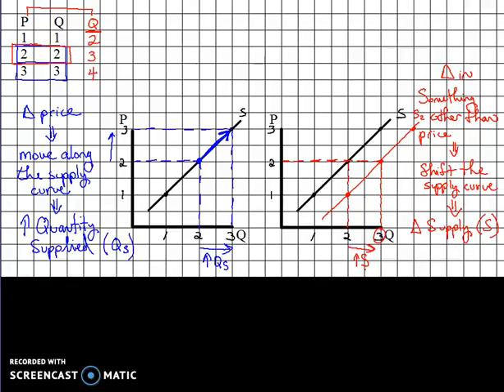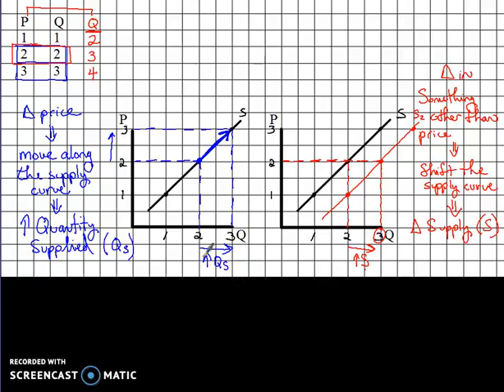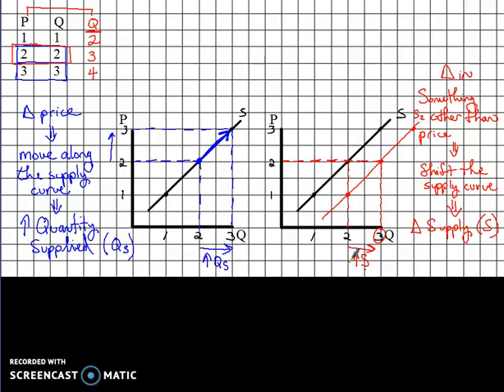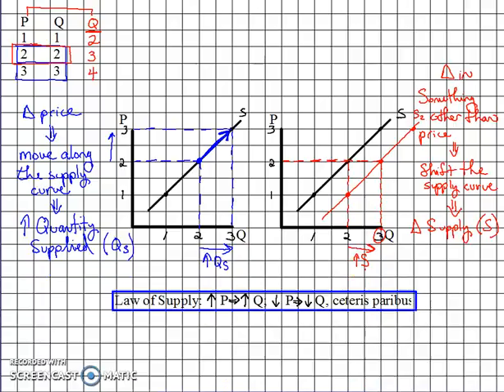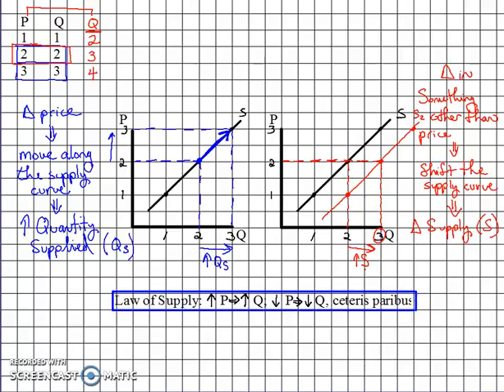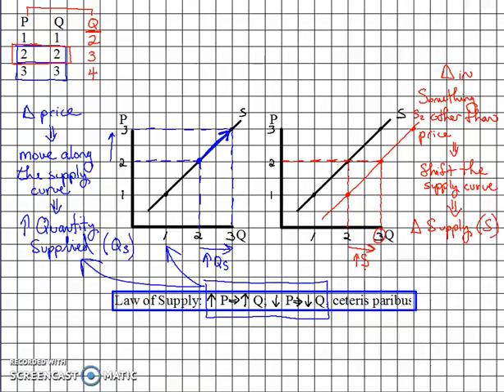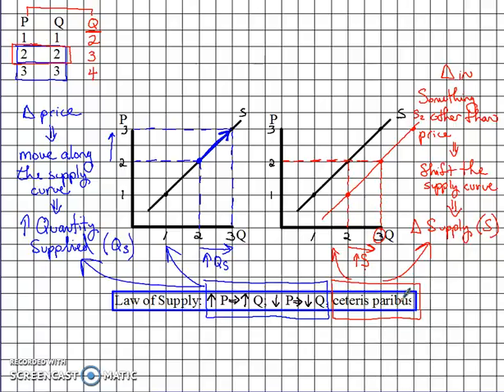Law of Supply